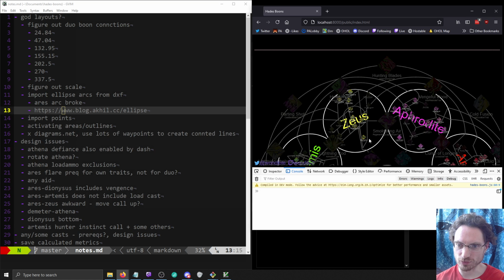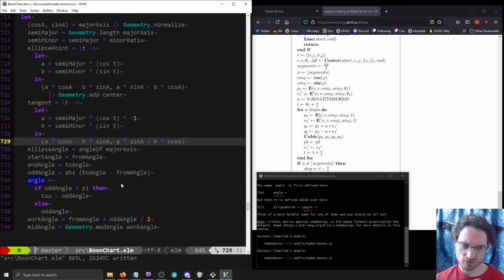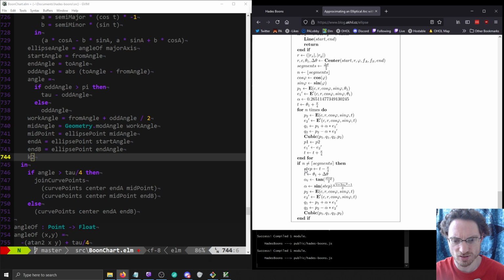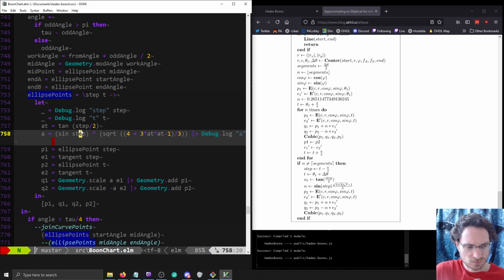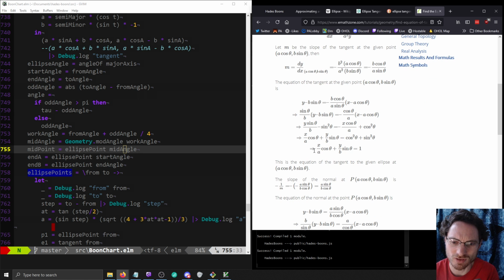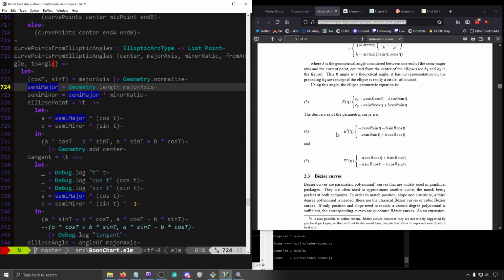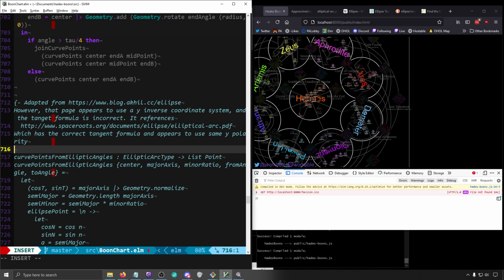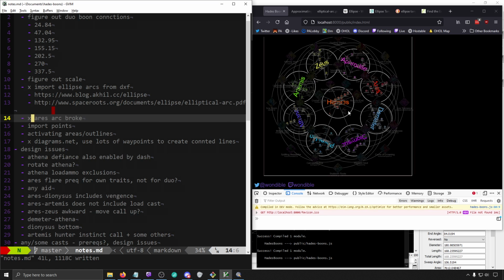Elm: elliptic arcs, someday - hades boon chart.